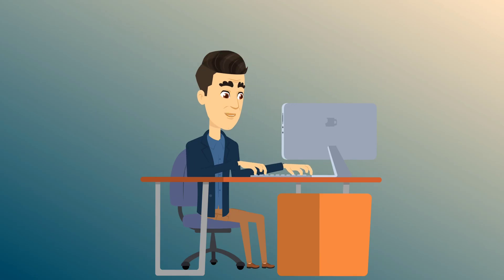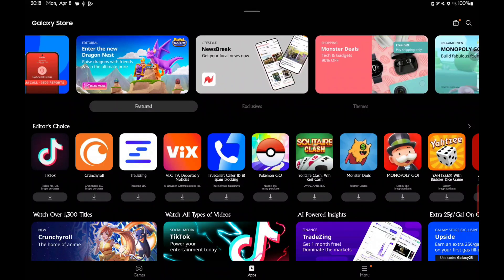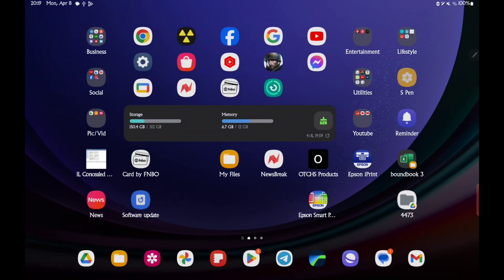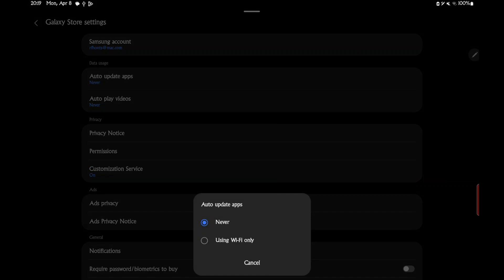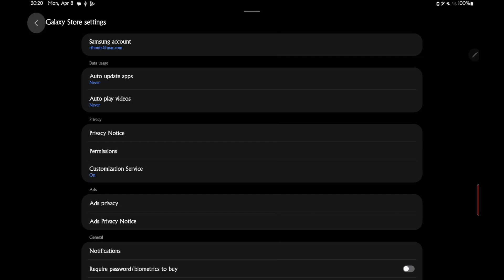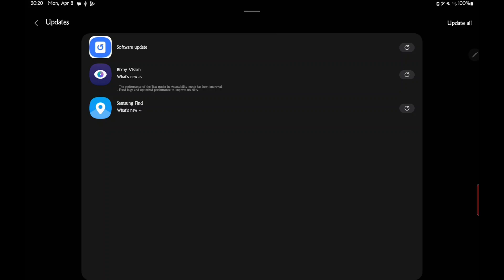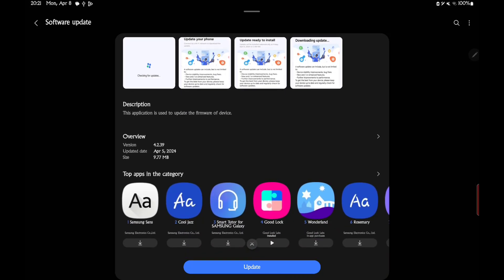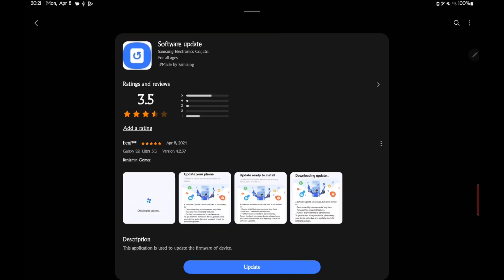Samsung s24 ultra software update electronics and gadgets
Get ready for an exciting video about the latest software update for the Samsung s24 Ultra and the Samsung galaxy s9 ultra! Join Roger as he walks you through the steps to update the firmware on your device.